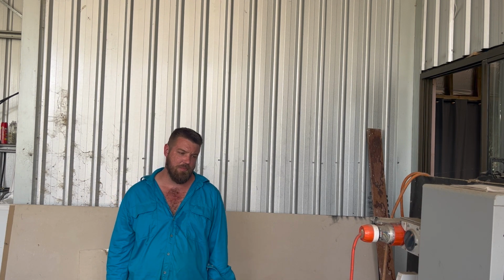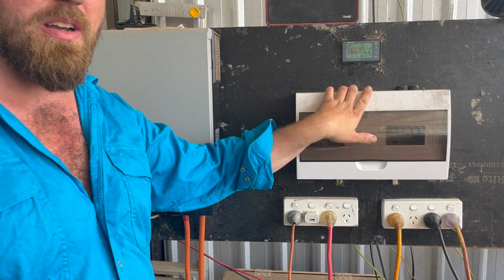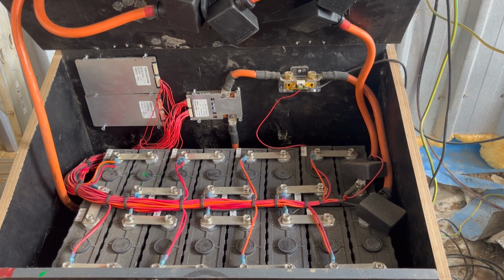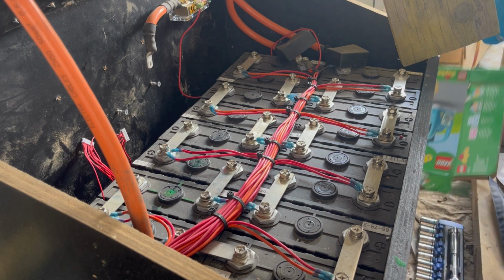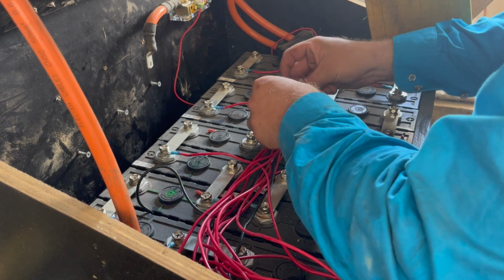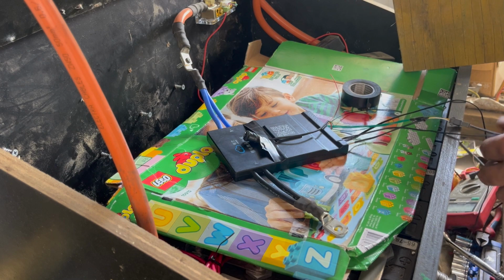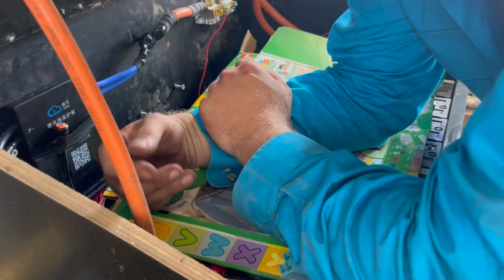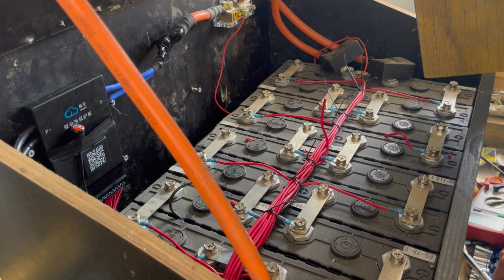New BMS for lithium battery diy how to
It's time for a new lithium battery bms, this is so we can control the battery better and get a better understanding of what's going on cell to cell. come on this journey with me as we change a standard bms to a smart bms with blue tooth.